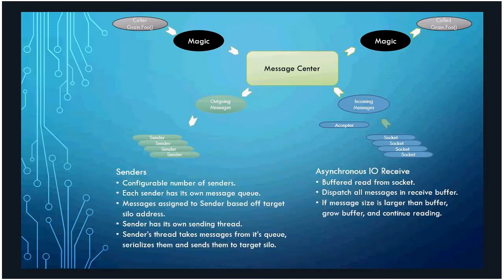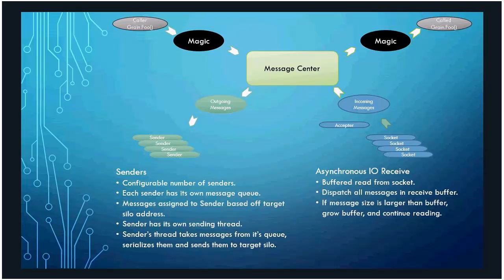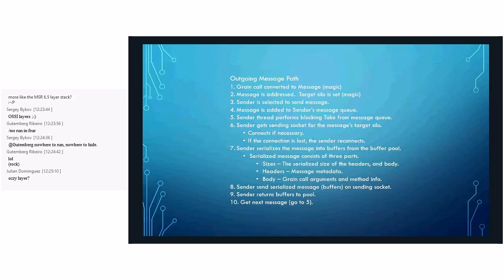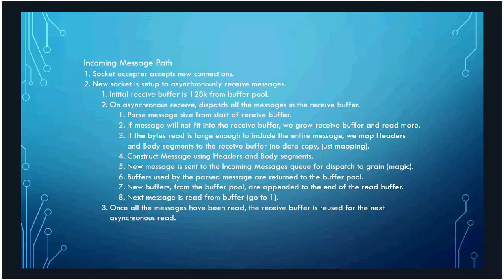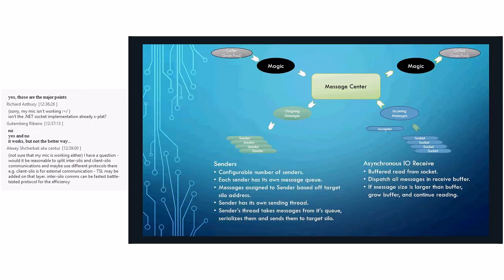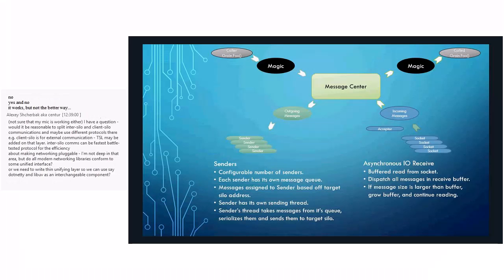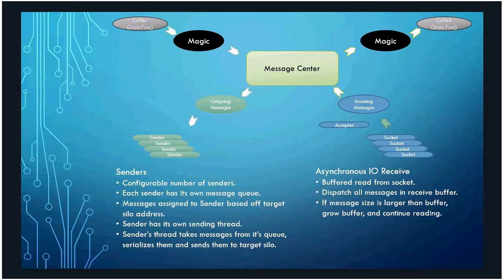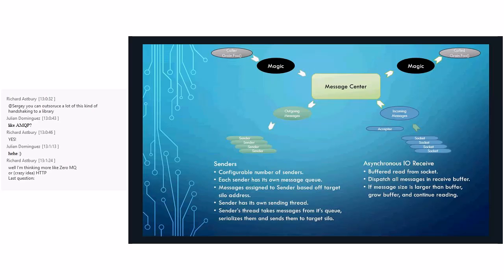Orleans Networking Discussion - Thursday, February 11, 2016